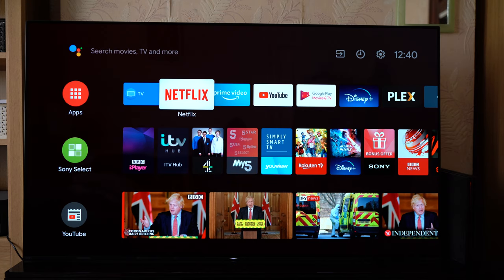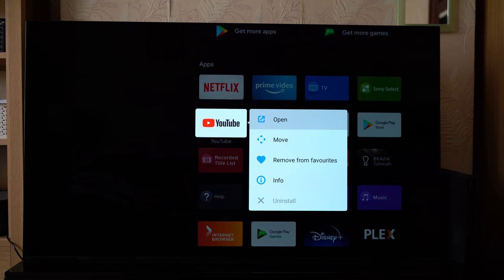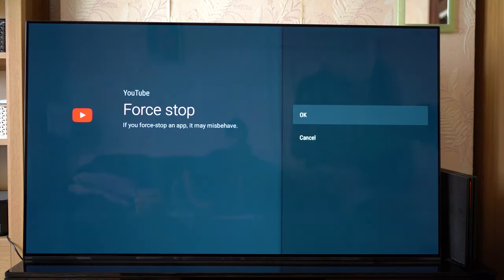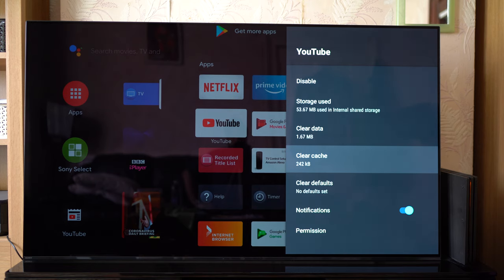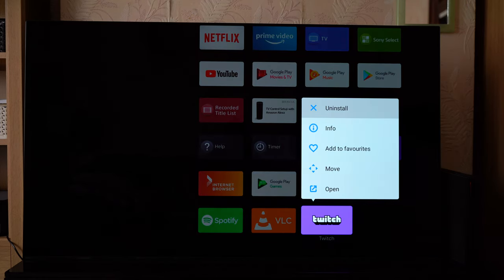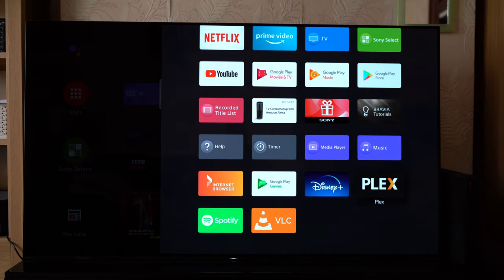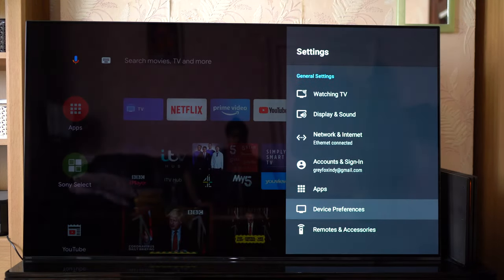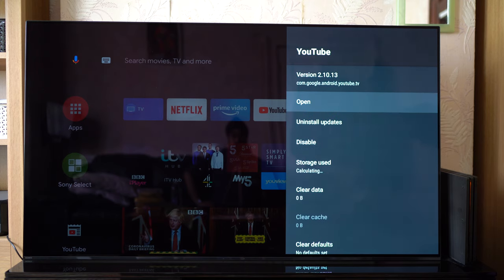How to Close Apps, Clear Cache, Uninstall Apps on Sony Android TV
How to Close/Stop Apps, Clear Cache, Clear Data and Uninstall Apps on Sony BRAVIA Android TV.

A very quick tip video based on a comment I received on one of my previous uploads which I thought would be useful as a video. Should be mostly applicable to sets bought from 2016 onwards. But I have covered TV's from 2015 as well.

If your app is misbehaving, and you don't necessarily wish to restart the TV by long-pressing the power button, then try the steps outlined in this video.